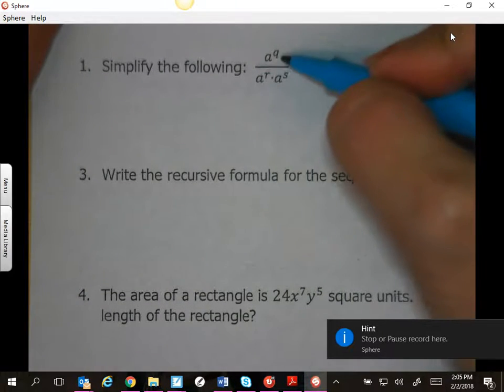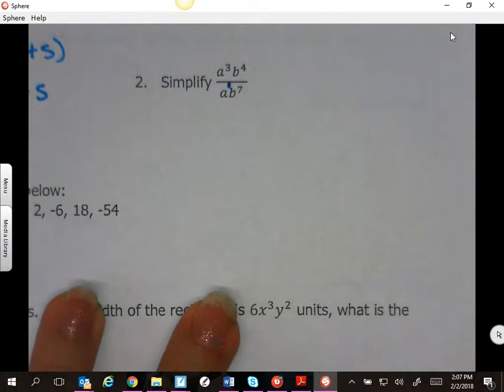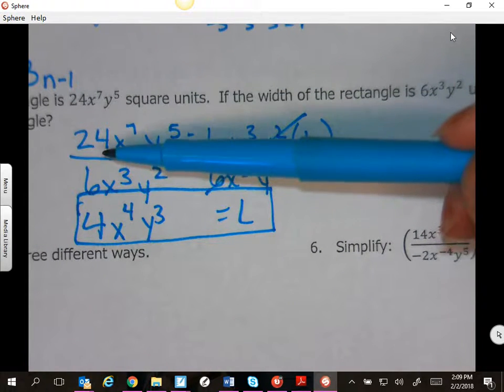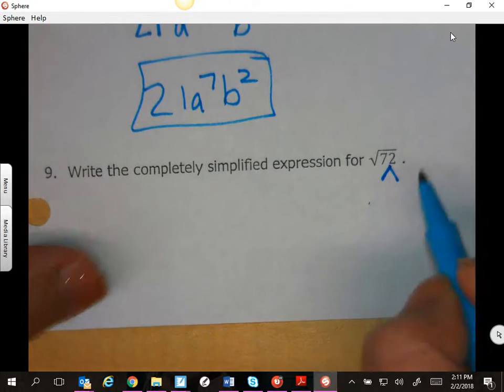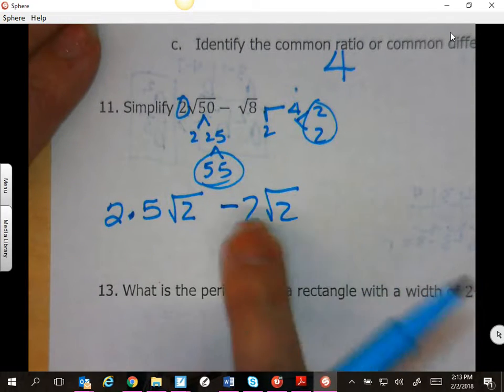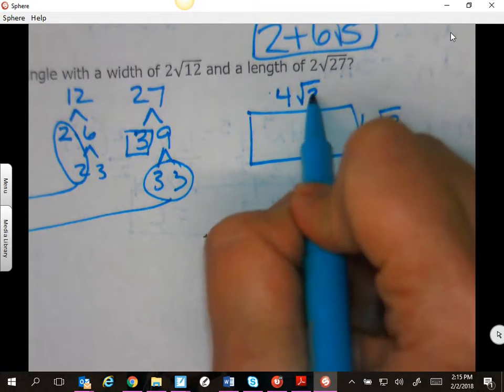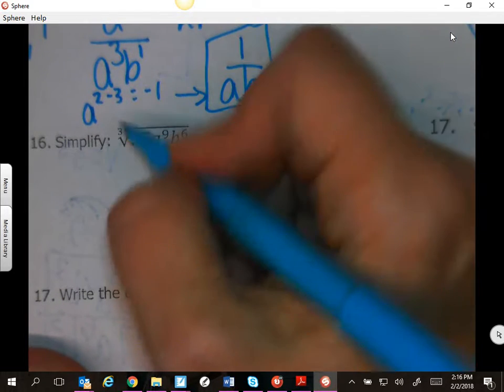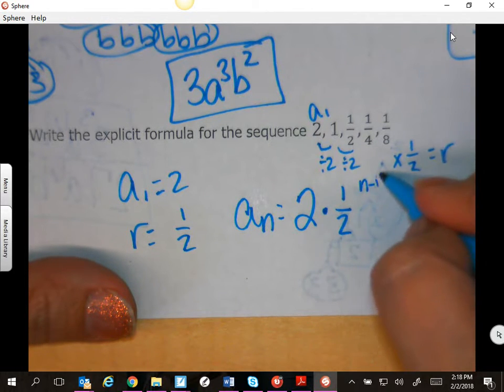KEY Exponents and Radicals Test Review